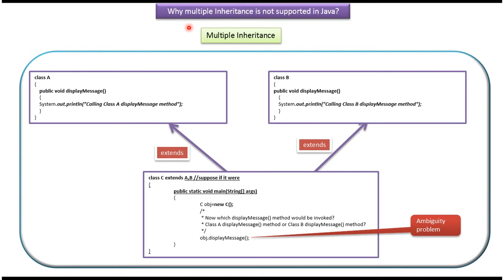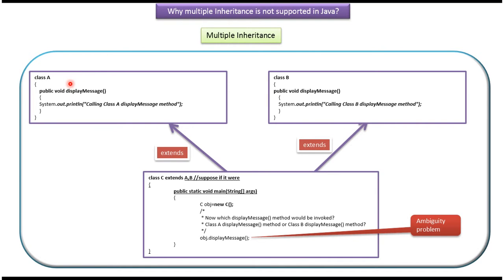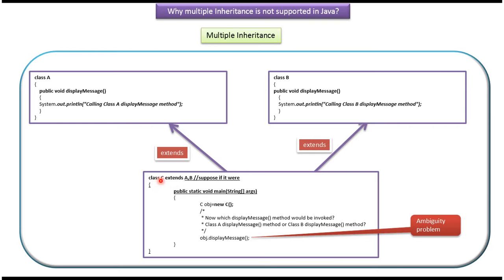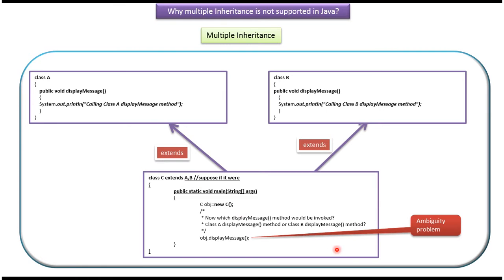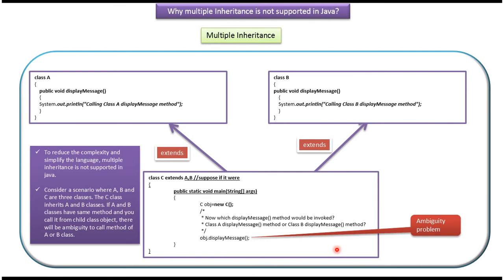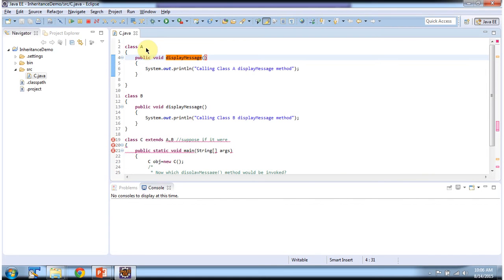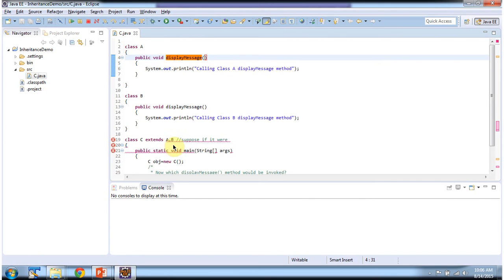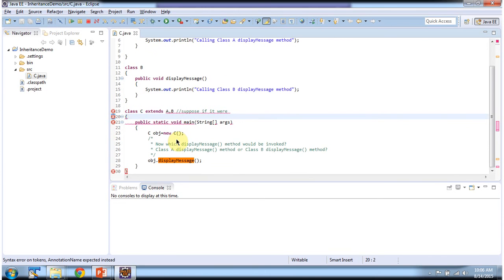Java's Inheritance Dilemma: Why Multiple Inheritance is Not Allowed | Java Tutorial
In Java, multiple inheritance refers to the ability of a class to inherit properties and behavior from more than one parent class. However, Java does not support multiple inheritance of classes, meaning a class cannot directly extend more than one class. This decision was made for several reasons:

1. **Diamond Problem:** Multiple inheritance can lead to a scenario called the "diamond problem," where ambiguity arises when a subclass inherits from two superclasses that have a common superclass. This can result in confusion about which superclass's methods or fields should be inherited.

2. **Complexity and Ambiguity:** Supporting multiple inheritance increases the complexity of the language and can lead to ambiguity in the codebase. It makes it harder for programmers to understand the relationships between classes and can result in difficult-to-maintain code.

3. **Method Name Conflict:** If two parent classes have methods with the same name but different implementations, it becomes unclear which implementation should be inherited by the subclass.

4. **Encouraging Composition:** Instead of relying on multiple inheritance, Java encourages the use of composition and interfaces to achieve code reuse and polymorphism. Composition involves creating classes that contain references to other classes, allowing for more flexible and maintainable code.

5. **Interface Inheritance:** Java supports multiple inheritance through interfaces, where a class can implement multiple interfaces. Interfaces provide a way to define contracts for classes without specifying their implementation. This approach avoids the complexities associated with multiple inheritance of classes.

Overall, by avoiding multiple inheritance of classes and promoting interfaces and composition, Java aims to strike a balance between code simplicity, maintainability, and flexibility while preventing common pitfalls associated with multiple inheritance.

Java's Inheritance Dilemma: Why Multiple Inheritance is Not Allowed | Why Multiple Inheritance is not supported in Java? | Java Tutorial